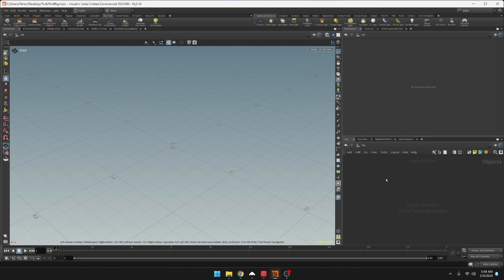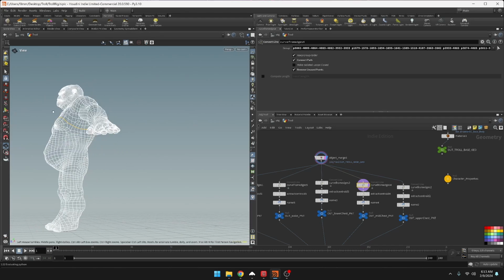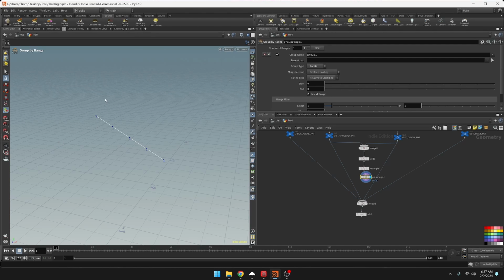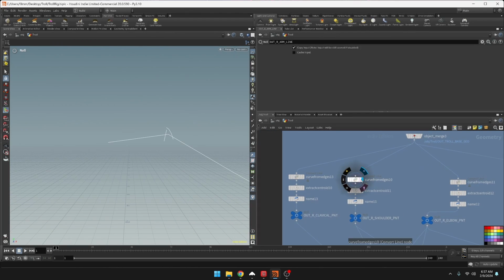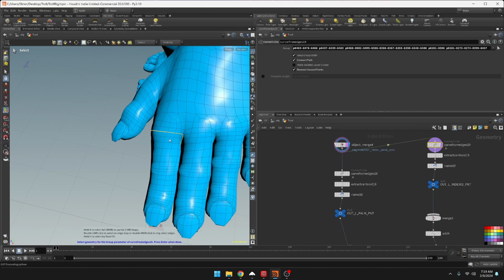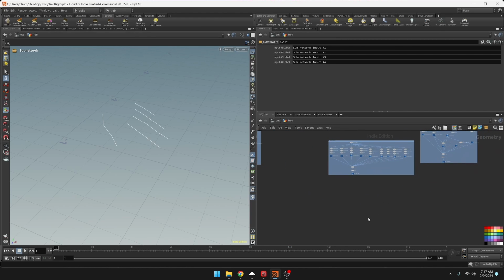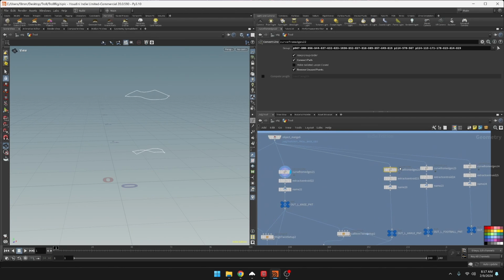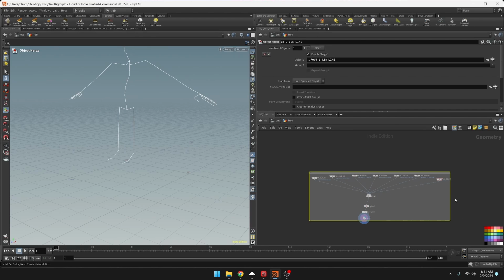Rigging Revolution | KineFX Procedural Skeleton for APEX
Discover the innovative procedural kineFX skeleton creation process, designed to revolutionize your animation workflow. With the recent launch of the APEX rigging system in Beta, Houdini 20 is setting new standards in rigging technology, offering unprecedented control and flexibility for animators and VFX artists. This video marks the first installment in a series dedicated to mastering Houdini 20's rigging capabilities.

In this video, Alejandro Perez, an RIT professor with 25 years of experience in 3D digital design, VFX, animation, and compositing, guides you through the nuances of creating a procedural kineFX skeleton. Perfect for both beginners and seasoned professionals, this tutorial will provide you with practical tips and insights to leverage the APEX system's full potential.

What You'll Learn:

An introduction to Houdini 20's kineFX system and the new APEX rigging system.
Step-by-step instructions on creating a procedural kineFX skeleton, tailored for the APEX rigging system.
This tutorial is ideal for animators, VFX artists, and 3D digital designers looking to explore the latest advancements in Houdini 20. Whether you're looking to enhance your skill set or integrate cutting-edge rigging techniques into your projects, this video will provide valuable insights into the power of procedural kineFX and the APEX rigging system.

Join Alejandro as he demystifies the complexities of the APEX system and showcases how to creatively and efficiently use Houdini 20 for your rigging needs.

Chapters:
00:00:00 Beginning of Tutorial
00:03:11 Spine Section
00: 19:17 Left Arm Section
00:35:41 Organizing, Renaming, and Expressions
00:45:26 Right Arm Section
00:52:38 Neck
00:58:09  Head
01:01:04 Left Hand and Fingers
01:21:21 Right hand and Fingers
01:32:53 Left Leg and Foot
01:40:38 Right Leg and Foot
01:47:45 Visualizing, Adjustments, and Organizing
01:54:06 End of Tutorial and Outro

Stay Ahead of the Curve with CGI Nerd – Where Innovation Meets Creativity.